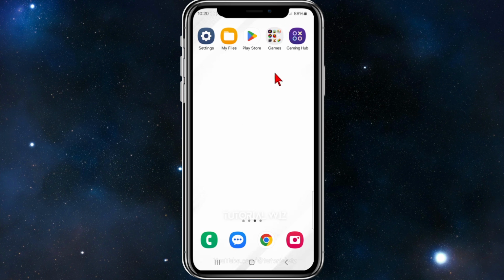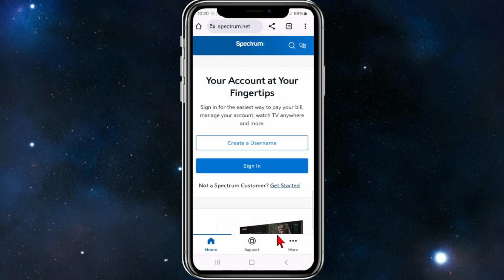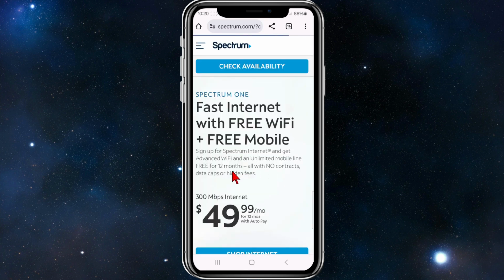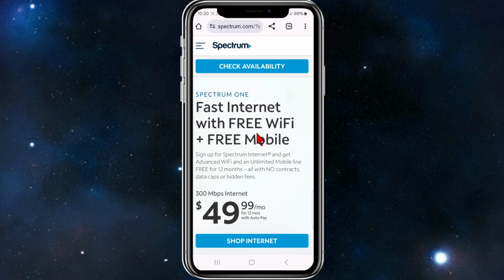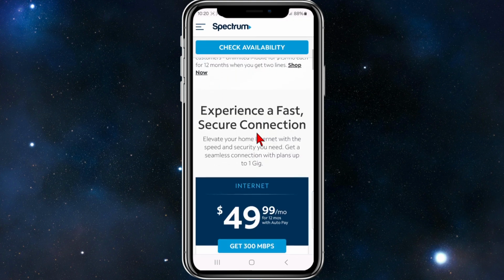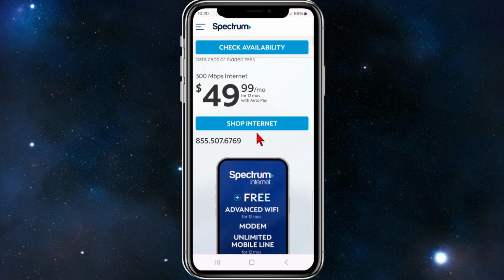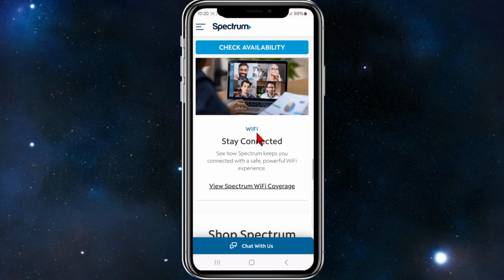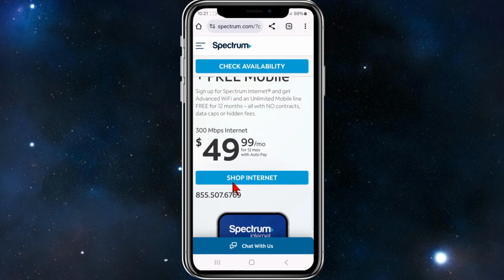How To Create Account With Spectrum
Learn how to create an account with Spectrum with our simple guide. We'll walk you through the steps, from accessing the Spectrum website to completing the registration process. Watch now to start managing your Spectrum services online!